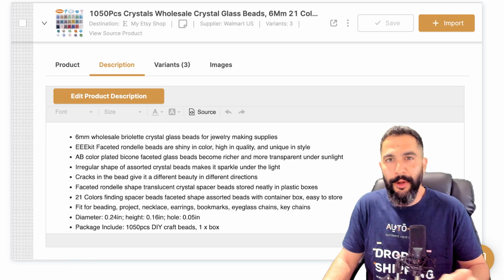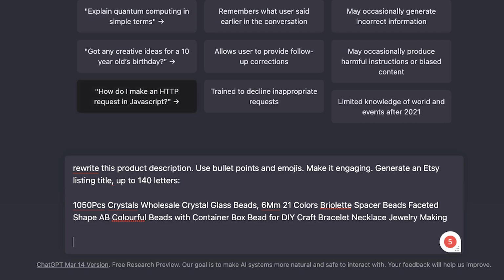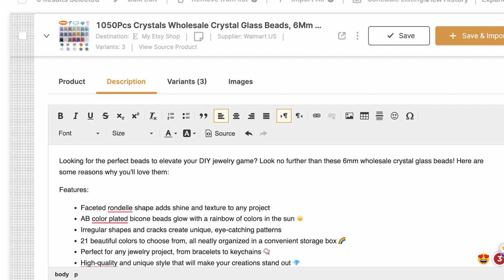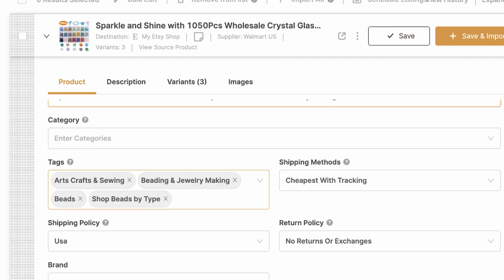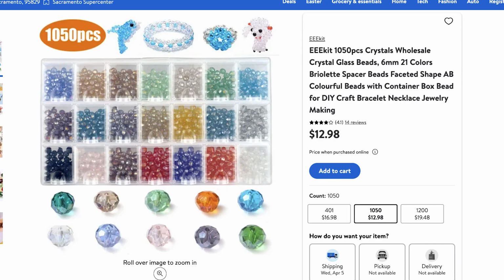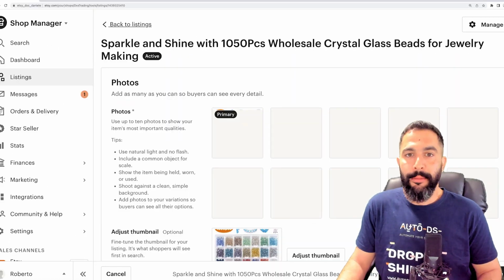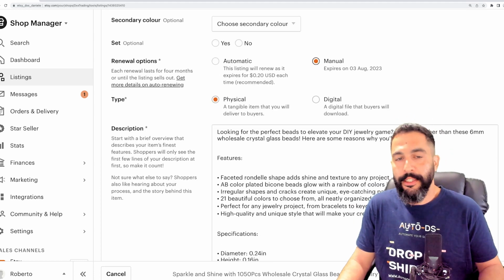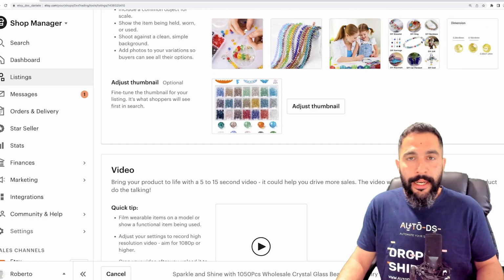Etsy Listing Description And Title Tutorial For Dropshipping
In this video, our dropshipping pro will show you how to create unique & compelling product listings on Etsy. Discover expert tips on crafting engaging titles, writing persuasive descriptions & optimizing your product images!

🌟JOIN US ONLINE:
👉 Facebook Community (26k+ Active Members):